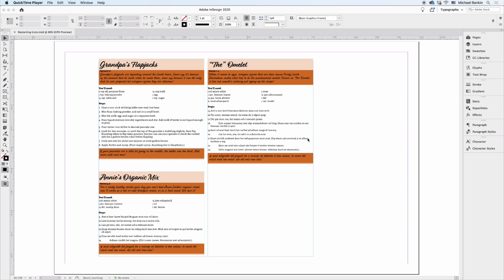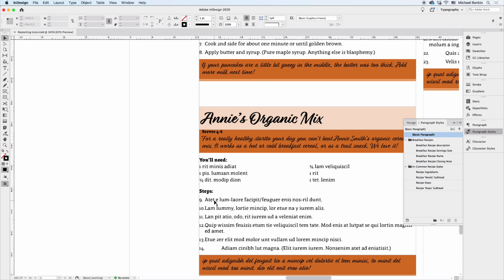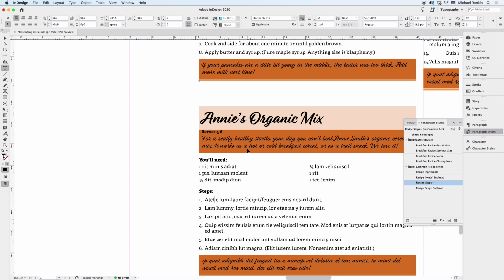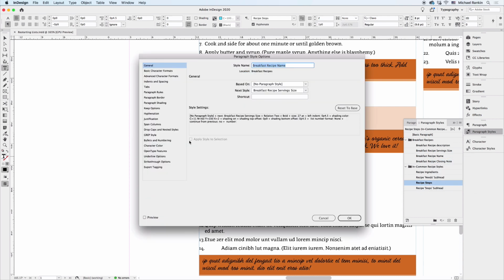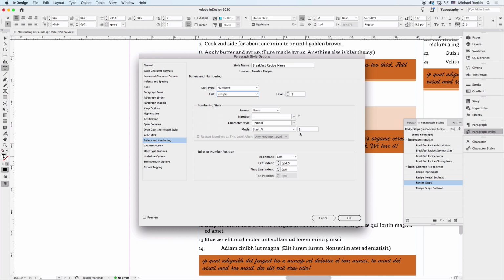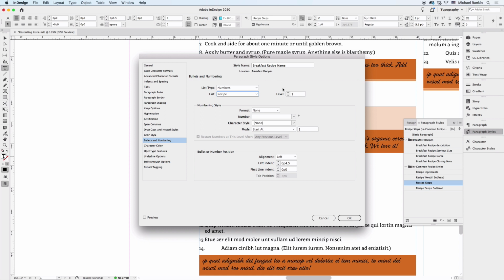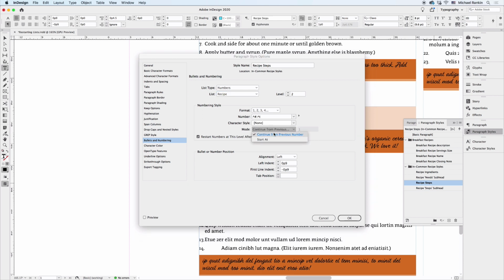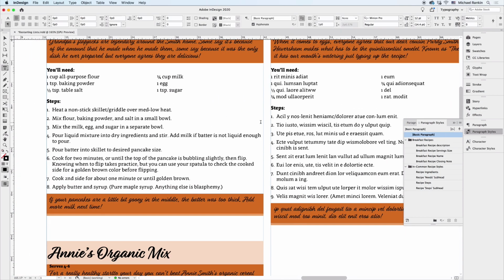InDesign How-To: Restart Numbering in a List (Video Tutorial)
In this InDesign how-to video, Mike Rankin shows how to restart list numbering after a header. The key is to use a named custom list, even where you might not expect to.

Endless cycles of copy/paste from Excel, last minute changes, countless proofreading cycles and pricing/availabilty that is already outdated at the time of printing are common in Today’s Marketing world. priint:suite - the leading publishing platform that combines creativity and automation – provides a modern approach that allows Creative Marketers to spending time Creating!

LESS TIME, LESS EFFORT, MORE PRODUCTIVITY – A Better Way to Create Marketing Publications